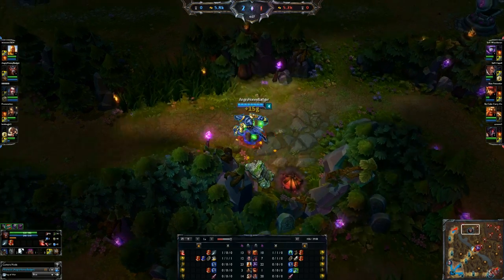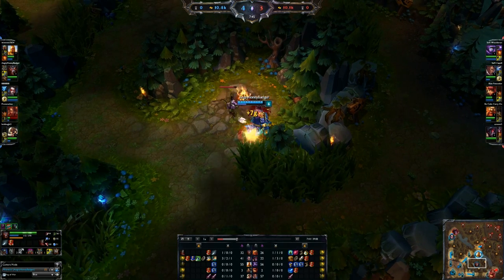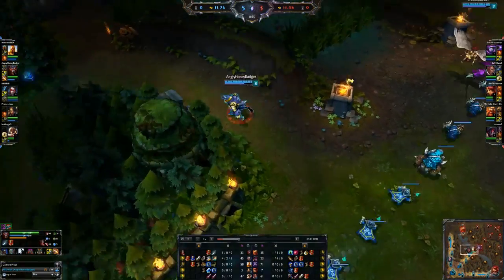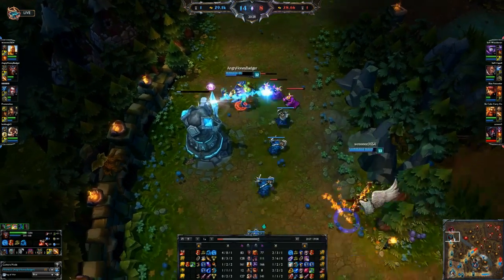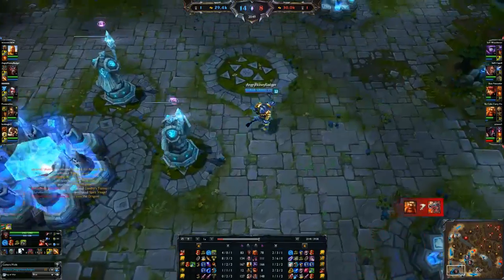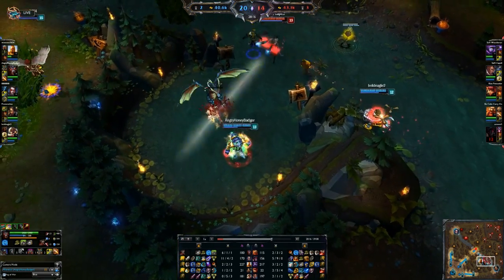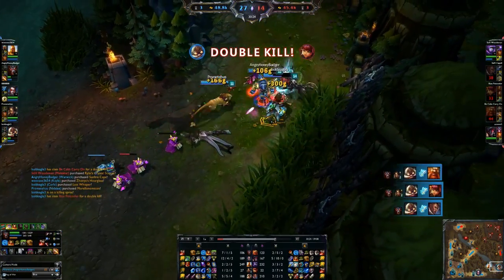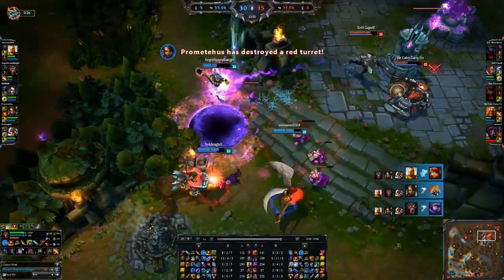League of Legends - Warwick Build and Guide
Warwick king of the jungle. Doge dont die.

Items-
-Spirit of the Ancient Golem
-Ninja Tabi Boots
-Spirit Visage
-Sunfire Cape
-Blade of the Ruined King
-Guardian Angel

(other items discussed in video)

Runes-
-Hybrid Pen Marks
-Armor Seals
-Magic Resist per lvl Glyphs
-Movement Speed Quints

Masteries - 0/21/9 or 9/21/0 pages on facebook (link below)